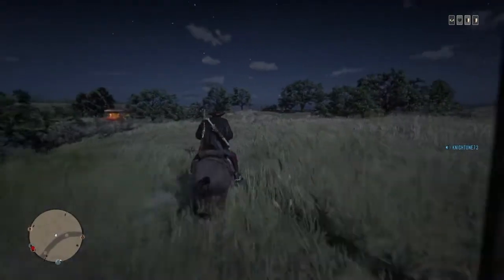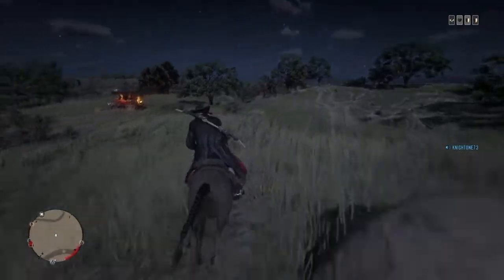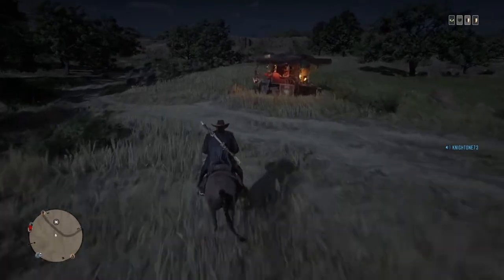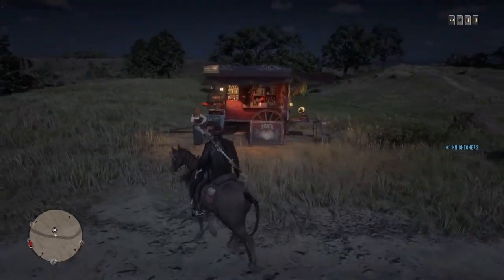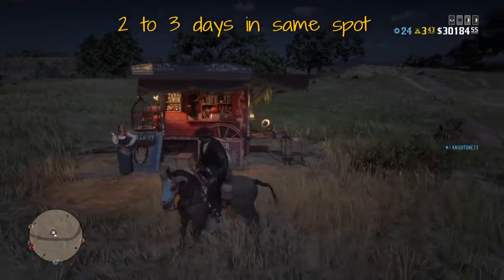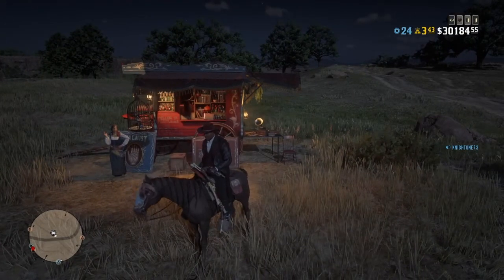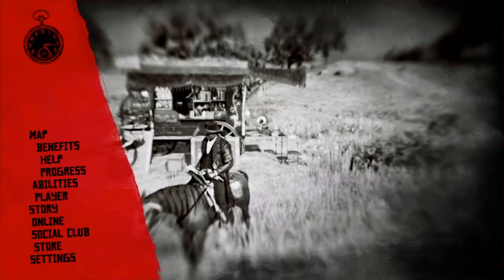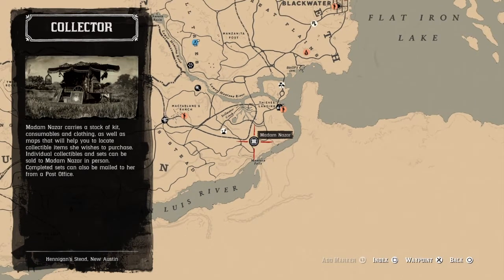RDR2 Madam Nazar´s location for today (04/20/2022)